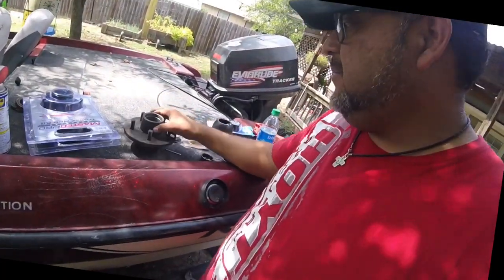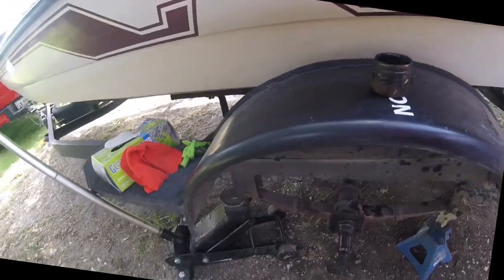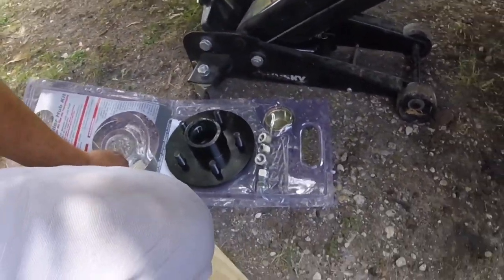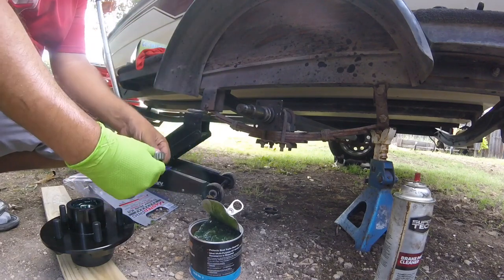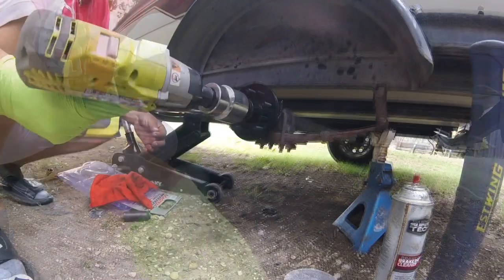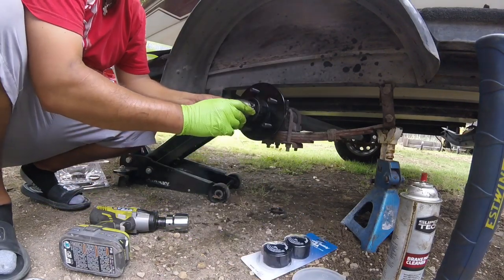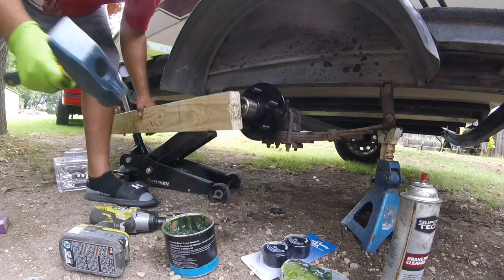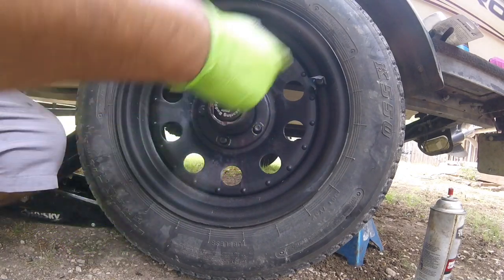How to replace WHEEL BEARINGS on BOAT trailer...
Changing wheel bearings on a boat trailer..